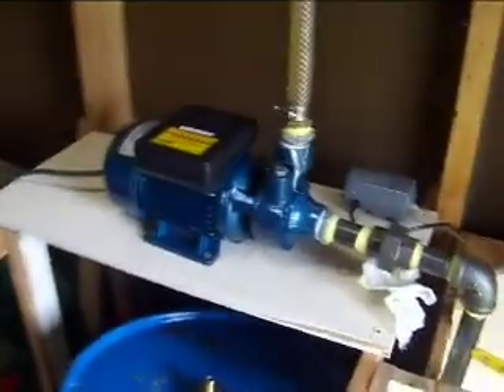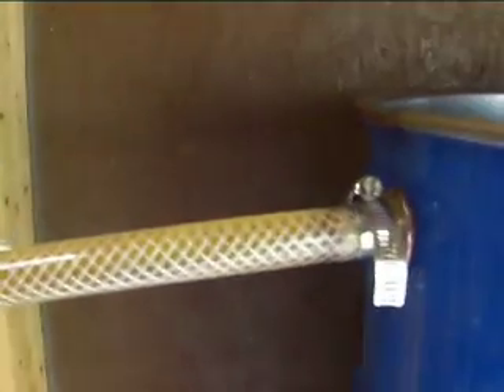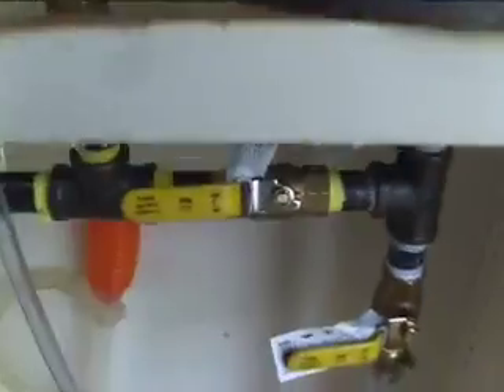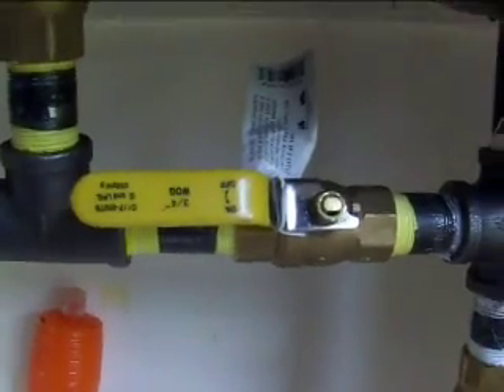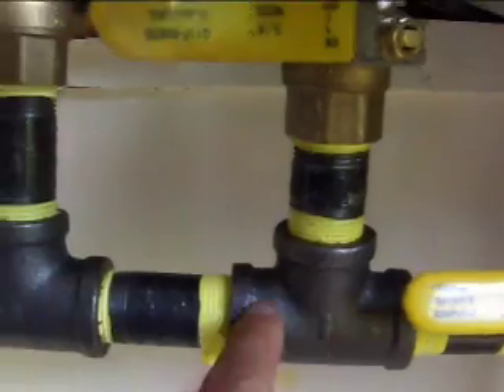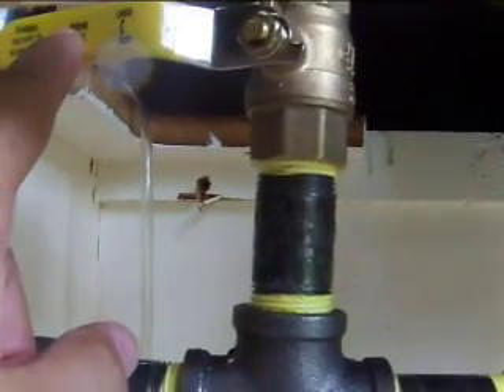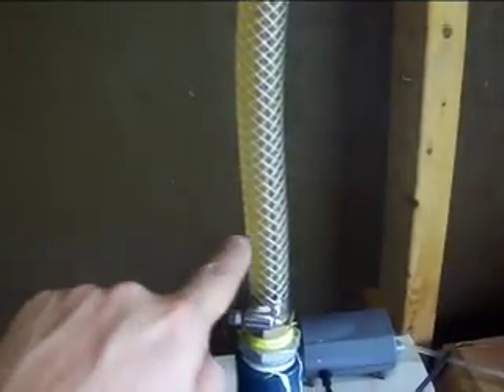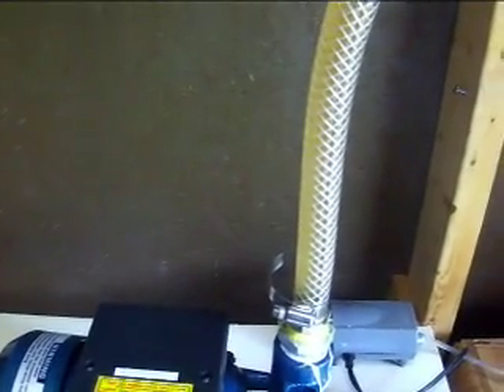Jerry Rig Biodiesel Processor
Just a short video to show off my 16 gallon biodiesel processor. I've named it The Jerry Rig.